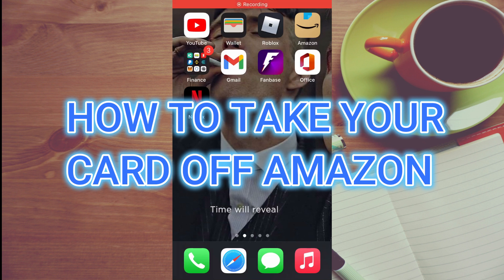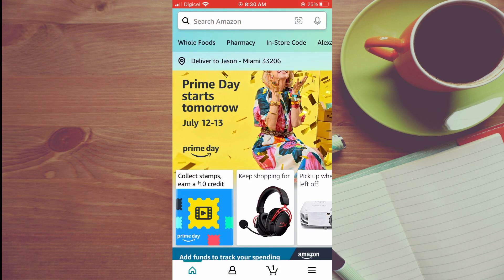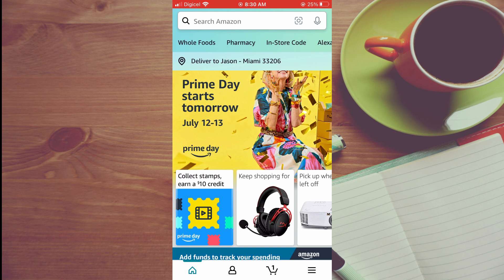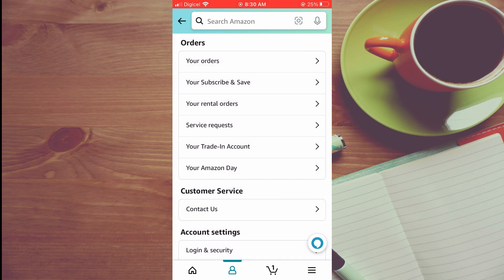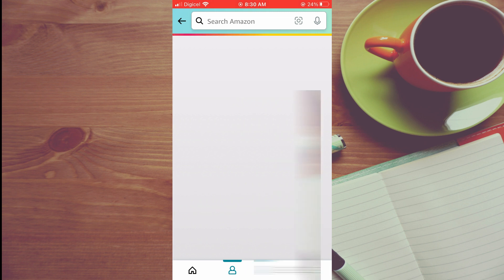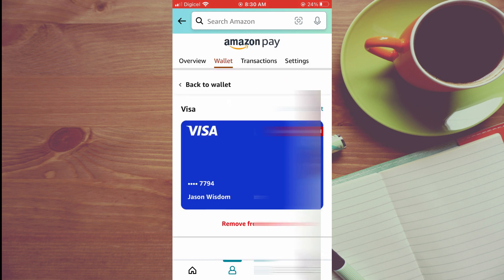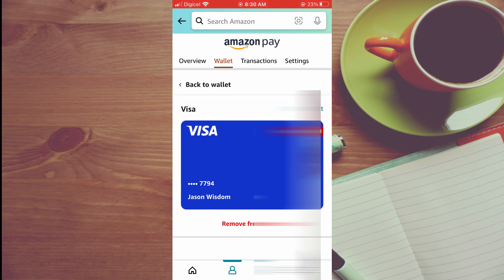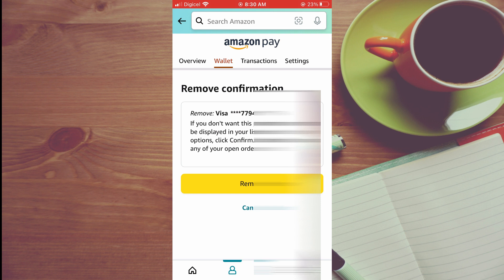HOW TO TAKE YOUR CARD OFF AMAZON APP 2024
HOW TO TAKE YOUR CARD OFF AMAZON APP,how to remove credit card from amazon on iphone